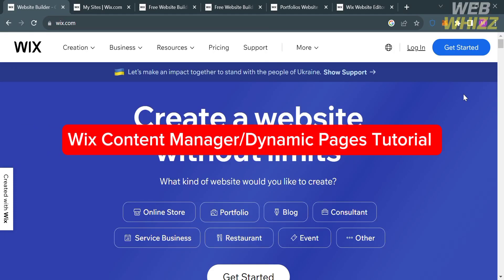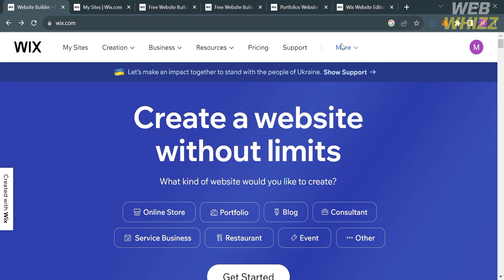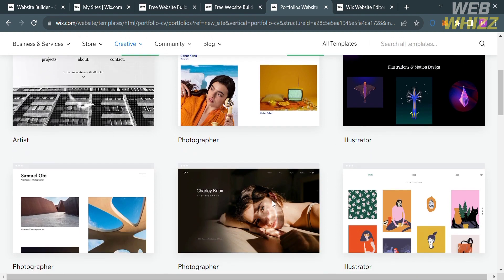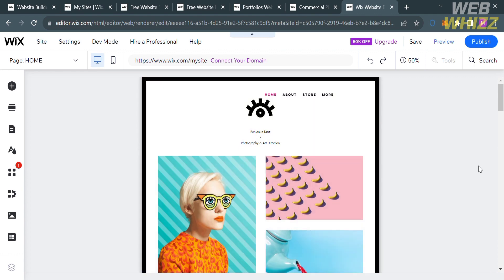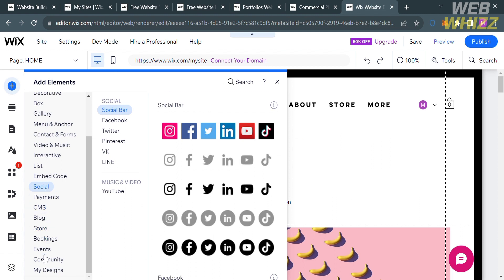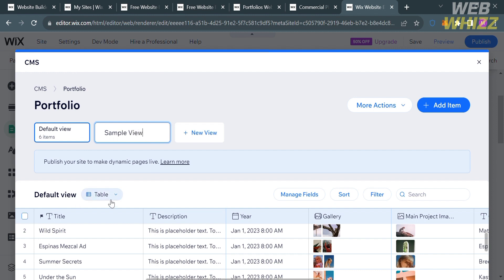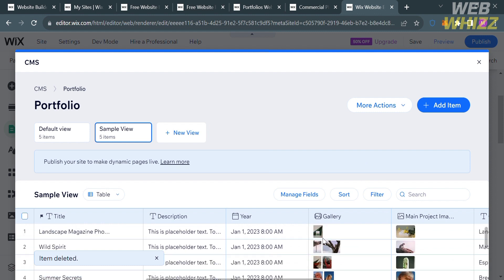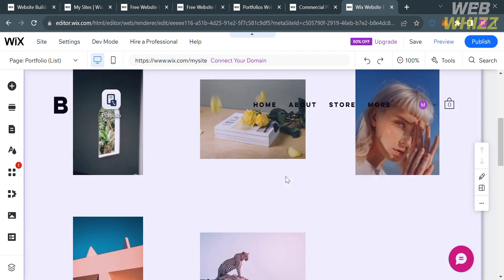Wix Content Manager | Wix Dynamic Pages Tutorial (2026)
In this video we have shown Wix Content Manager Tutorial  / Wix Dynamic Pages Tutorial / wix content manager dynamic pages / wix dynamic page portfolio